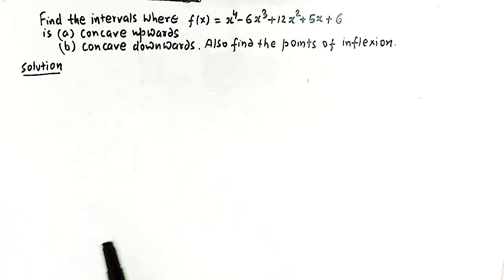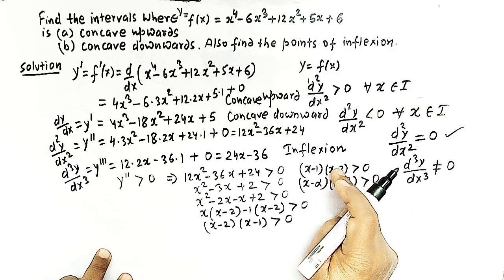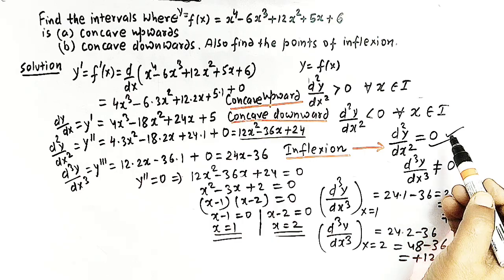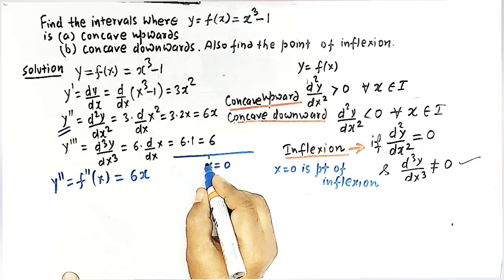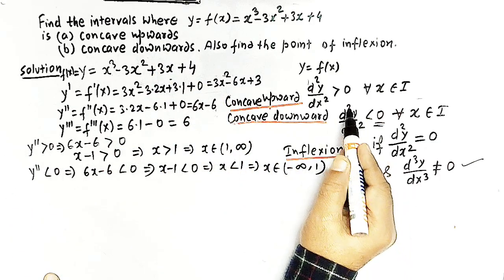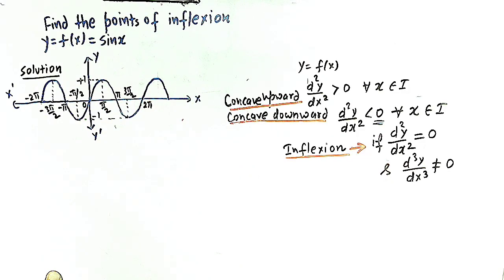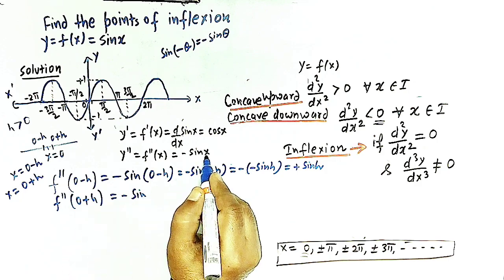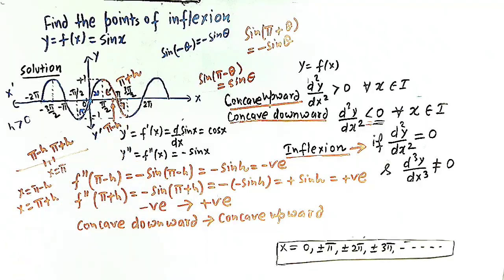||Points of inflexion|| change of concavity.Application of Second derivative and third derivative.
Concavity of curves.
Concave upwards and concave downwards.
Use of Second and third derivative to find points of inflexion.
Condition for points of inflexion.